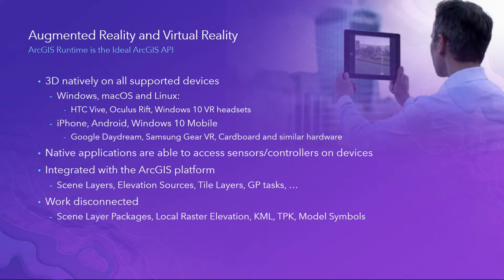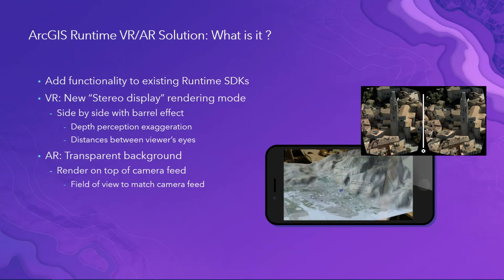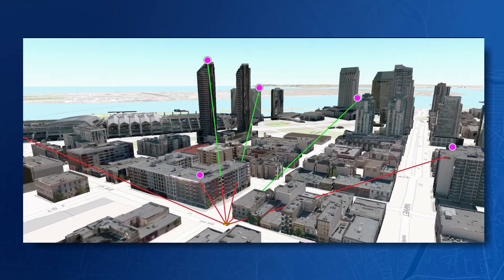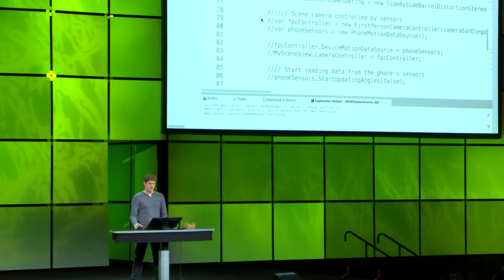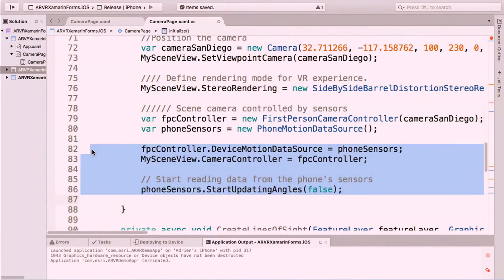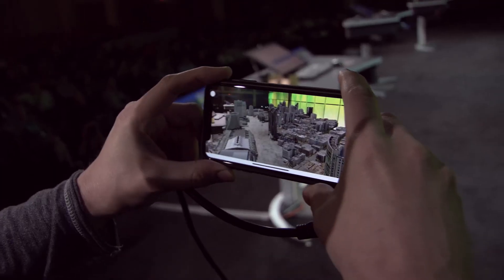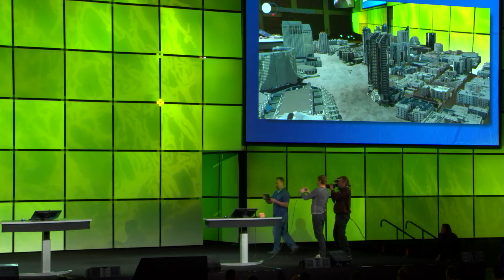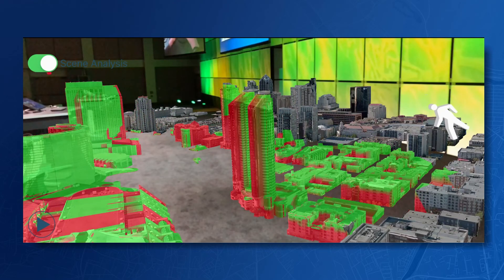AR/VR in Native Apps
ArcGIS Runtime is now a strong platform for building apps that provide the ability to visualize and interact with data naturally using augmented reality and virtual reality. Euan Cameron provides a detailed overview, then Adrien and Rex provide an interesting and useful live demonstration.